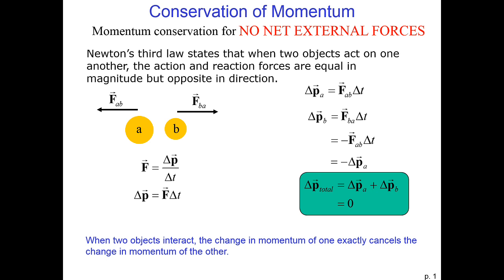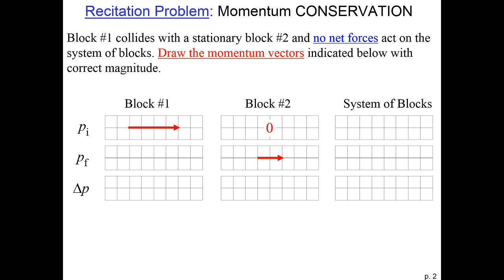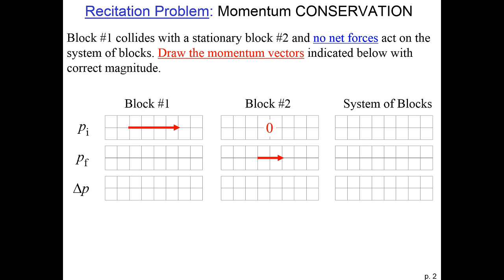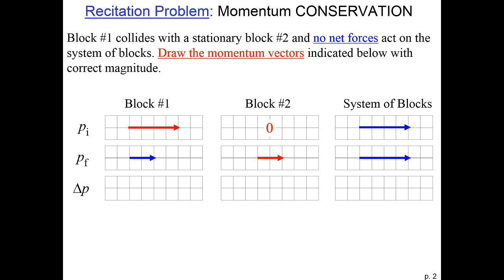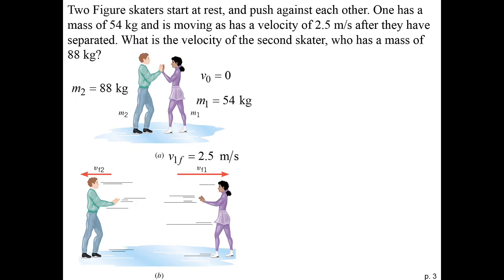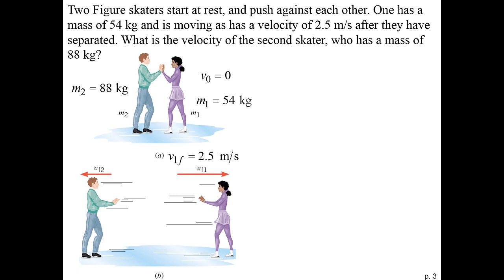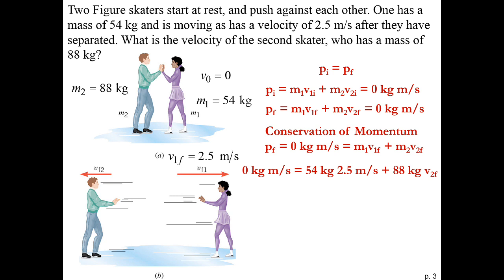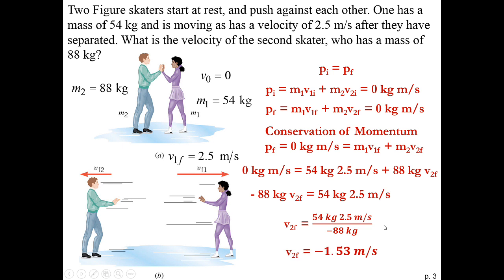Physics 201: Conservation of Momentum Part 2